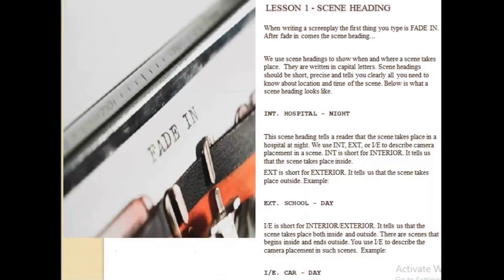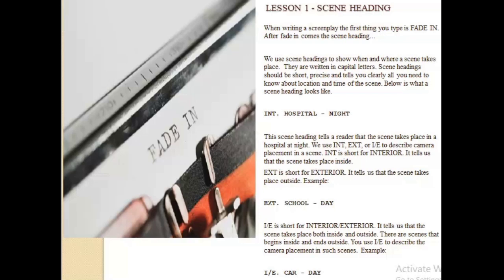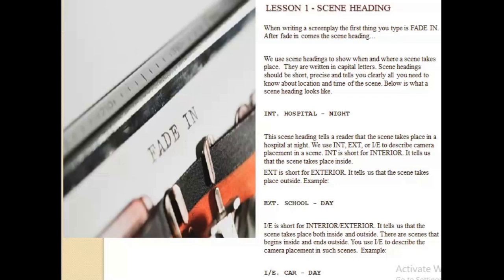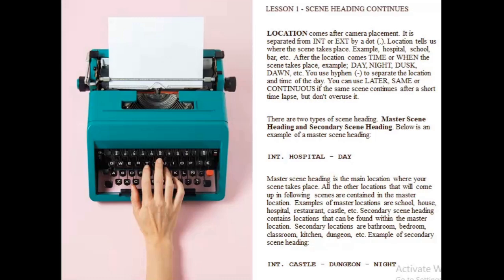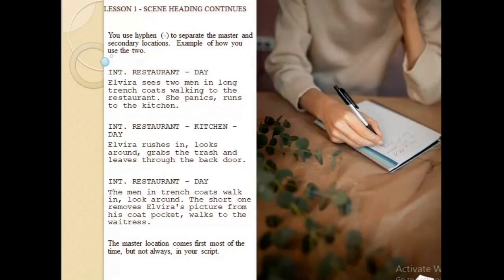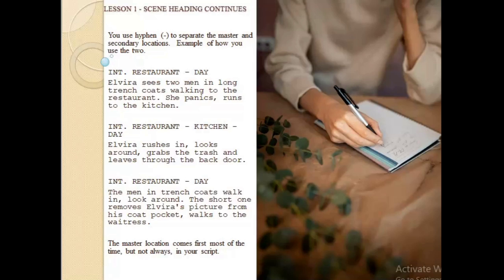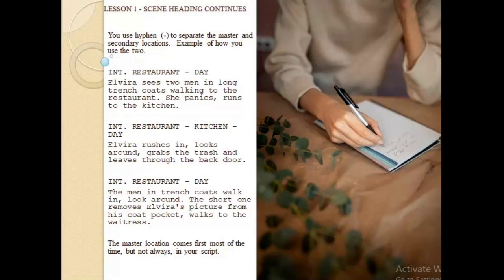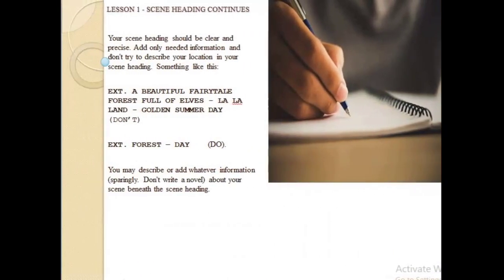Screenwriting Course - How to Properly Format a Scene Heading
Scene Heading - How to format and write a scene heading. Types of scene heading.

screenwriting course
screenplay
filmmaking
learn screenwriting
script writing
writing tips
best screenwriting course 2026
how to write a movie script
story structure for beginners